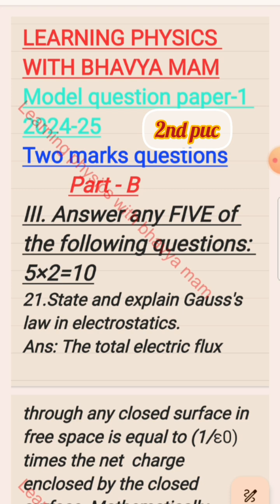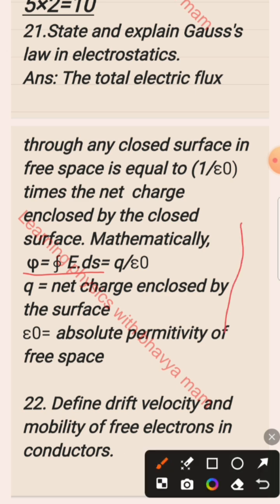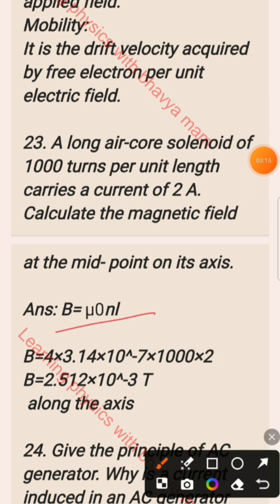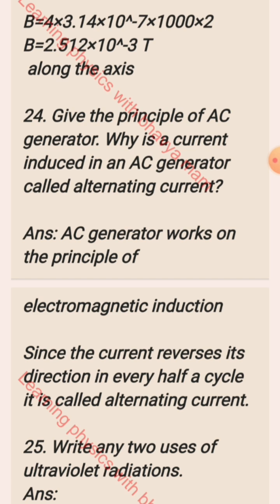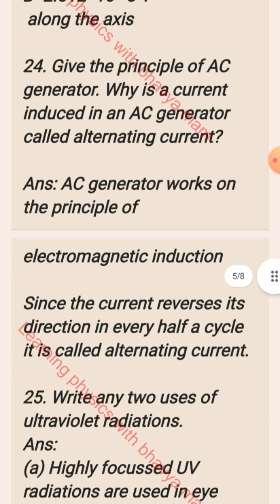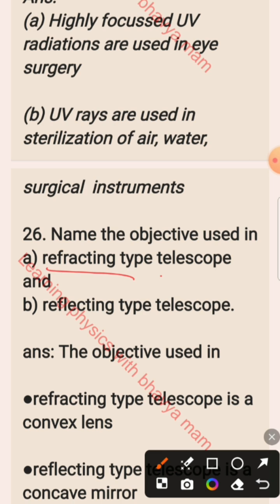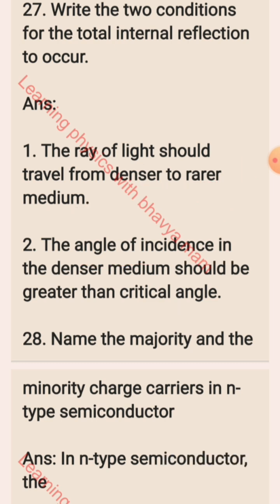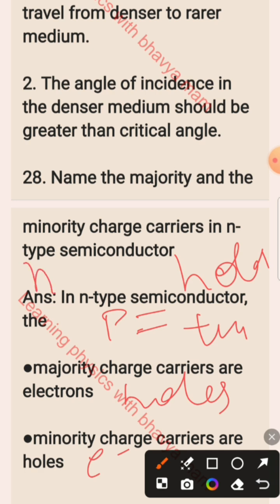Class 12/2nd pu physics/ 2 MARKS QUESTIONS OF MODEL QUESTION PAPER 1 2024-25/bhavyaphysics1983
For your queries: